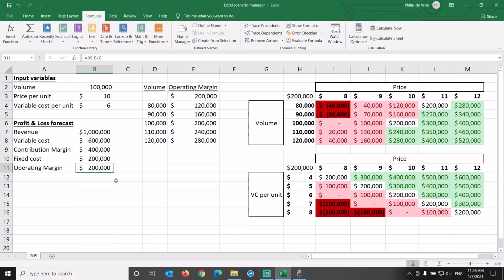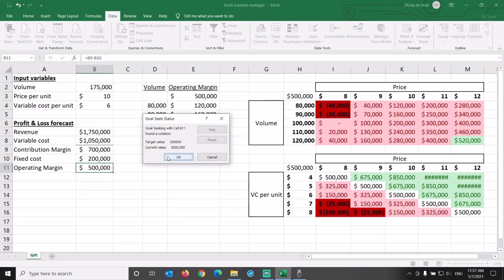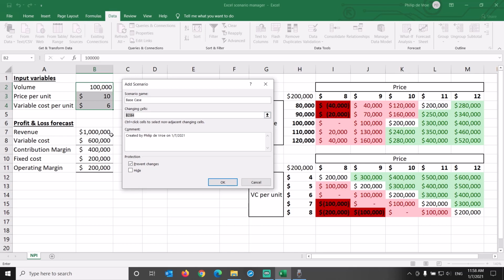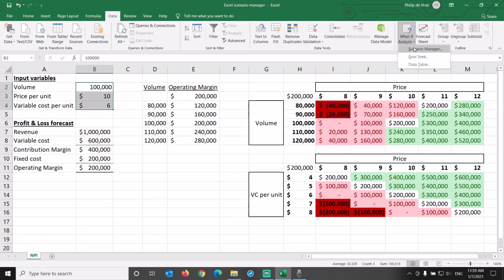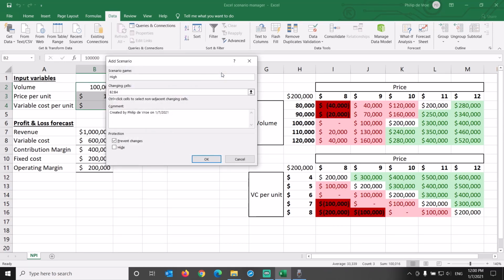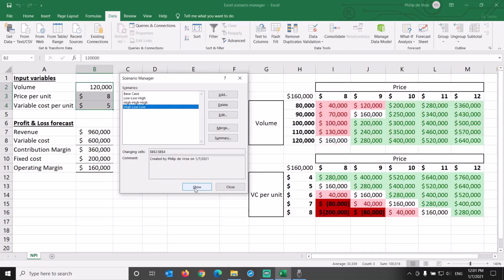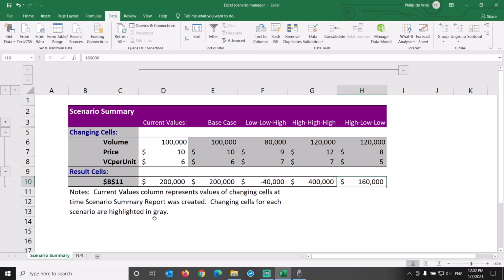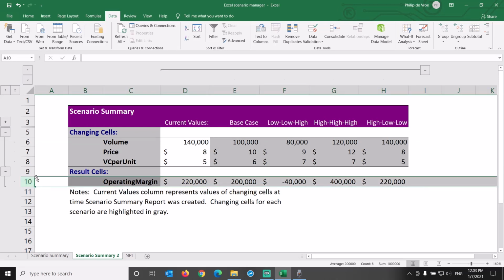Excel scenario manager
Welcome to this tutorial on how to use scenario manager in Excel. In this Excel spreadsheet, we have some input variables here at the top, a profit and loss forecast right below it, and the target variable of Operating Margin at the bottom. This is a very simplified forecasting spreadsheet for a new product introduction. And as is the case with NPIs, there is a lot of uncertainty around key assumptions. Using scenario manager in Excel is one of the ways to quantify the relationship between input variables and target variables.

⏱️TIMESTAMPS⏱️
0:00 Scenario manager introduction
0:37 Scenario manager vs goal seek
1:16 Scenario manager vs data table
1:56 How to use Excel scenario manager
3:15 Adding a scenario
4:13 Showing a scenario in the spreadsheet
5:24 Scenario summary report

Scenario manager is found on the Data tab – What-if analysis. There are actually three options listed under What-if analysis: scenario manager, goal seek, and data table. I covered goal seek and data table in earlier videos:

Using a data table is great when you want to see the effect on target variable Operating Margin of changing two input variables simultaneously. However, we cannot accommodate more than two variables into a data table in Excel. If we want to change all three input variables at the same time, we can use What-If Analysis – Scenario Manager.

Here’s how Excel scenariomanager works. Select the input variables. In this spreadsheet, there are only three of them. If you need to, a scenario can contain up to 32 cells! Go to Data – whatifanalysis – Scenario Manager: “Create different groups of values or scenarios, and switch between them”. When you start off, no scenarios are defined yet. Let’s add our first scenario called “Base Case”, where we simply store the current values of the input variables, so we can always go back to the base case if we need to.

Let’s go back to Scenario Manager, and add a scenario called “Low-Low-High” (low volume, low price, high variable cost per unit). For volume, we input 80 thousand units (lower than the base case). For price, $9 (lower than the base case). For variable cost per unit, $7 (higher than the base case).
Next, we add a scenario called “High-High-High”. Volume of 120 thousand units, price of $12, variable cost per unit $7.
Then, a scenario called “High-Low-Low”. Volume of 120 thousand units, price of $8, variable cost per unit of $5.

Now we can apply the magic of the Excel scenario manager. Click on the “Low-Low-High” scenario, and then click “Show”. The input variables from that scenario are now shown in the actual spreadsheet, and we see a negative Operating Margin of $40K in cell B11. The cool thing is that the data tables on the right have also been updated. If we don’t like the negative Operating Margin, then we need to get to at least a volume of 100 thousand units at a price of $9, or a price of $10 with 80 thousand units.

We can switch between showing and editing the various scenarios. Or we can restore the base case scenario, if that turns out to be the one we want to pursue after all.

At some point during the analysis, it might be useful to show what each scenario contains, side-by-side. That’s where the scenario manager summary comes in. We would like report type “scenario summary”, based on result cell B11. If we click OK, then a new tab is added to our workbook. It has the current spreadsheet input variable values in column D, and then the scenarios in column E through H. Row 6 puts the volumes side-by-side, row 7 price, row 8 variable cost per unit. Row 10 has the expected Operating Margin levels for each scenario, showing the large variations in Operating Margins when assumptions change. The note at the bottom is very important: values are represented at the time when the scenario summary report was created. Scenario summary reports do not automatically recalculate, so if you change something on the main worksheet, you will need to create a new summary report to see the latest data side-by-side.

I hope Excel scenario manager will be useful for you for planning, analyzing and forecasting!

Philip de Vroe (The Finance Storyteller) aims to make accounting, finance and investing enjoyable and easier to understand. Learn the business and accounting vocabulary to join the conversation with your CEO at your company. Understand how financial statements work in order to make better investing decisions. Philip delivers financetraining in various formats: YouTube videos, classroom sessions, webinars, and business simulations.